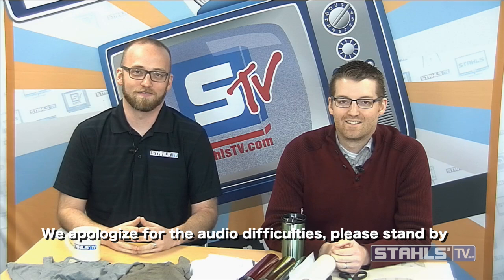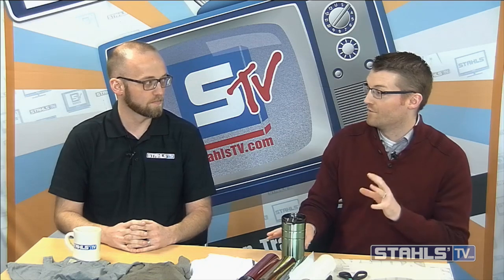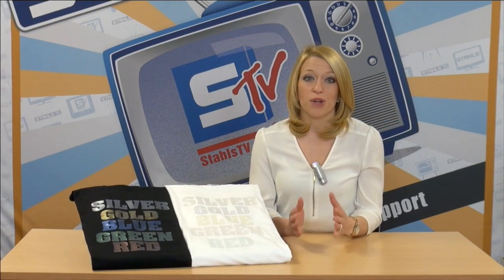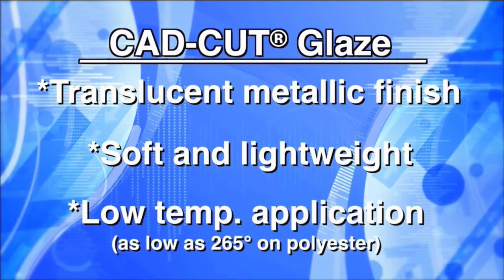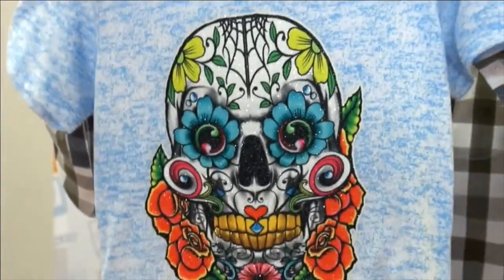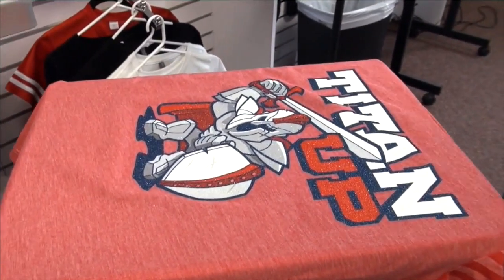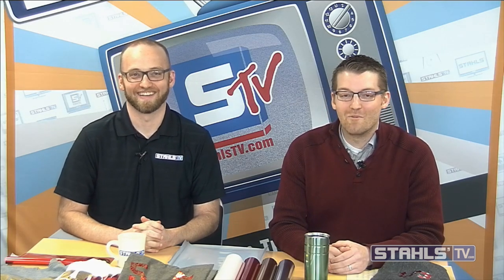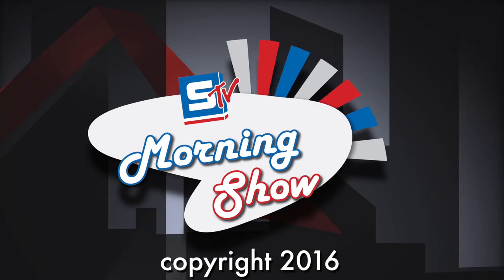New Launches from ISS Atlantic City I STV Morning Show Season 2 Ep. 12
Stahls' TV Morning Show hosts Josh Ellsworth and Zach Ellsworth discuss the new and exciting launches from ISS Atlantic City 2016, including exciting applications with foil.